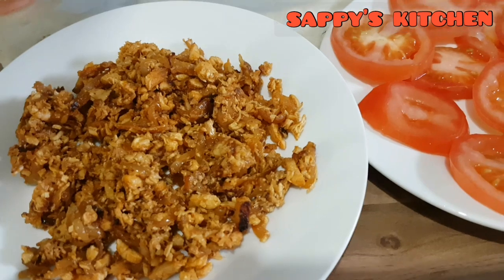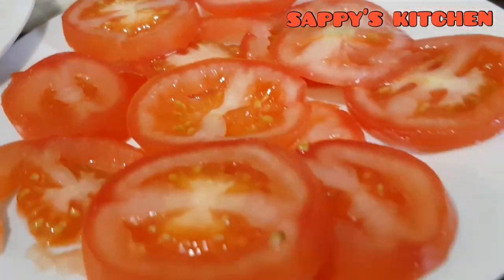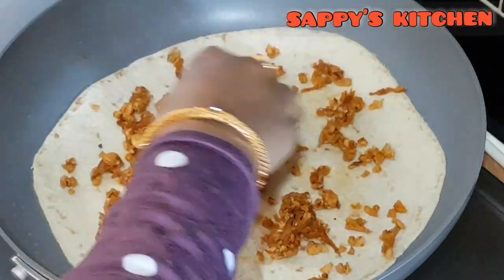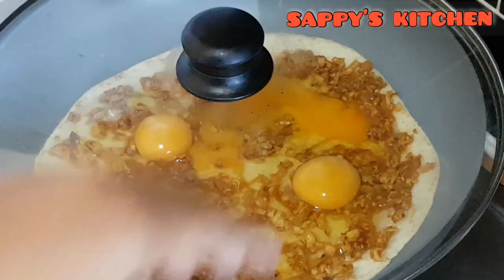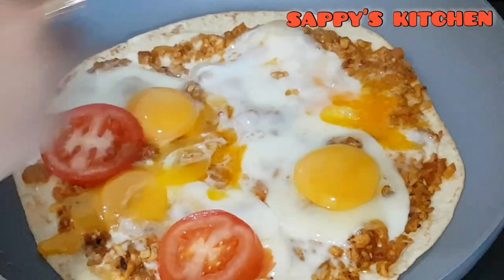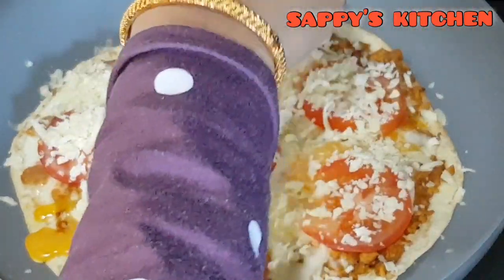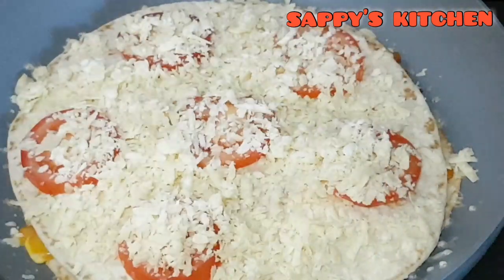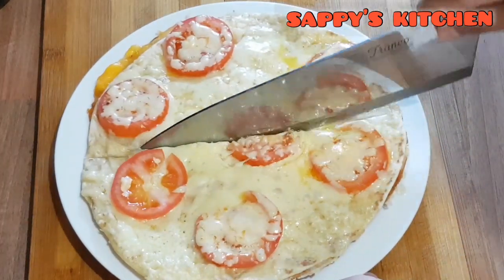Instant Tortilla Pizza at Home||মাএ ৫ মিনিটে বানিয়ে ফেলুন মজাদার পিজ্জা‌ রেসিপি|Quick Snack Recipe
অল্প উপকরণ দিয়ে মজাদার পিজ্জা‌ রেসিপি